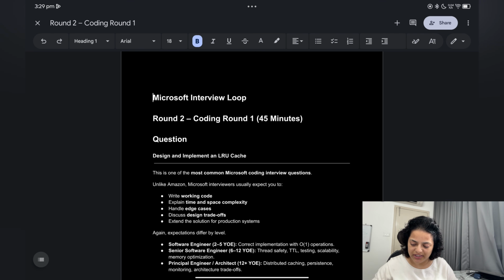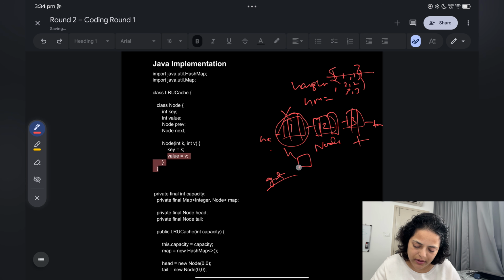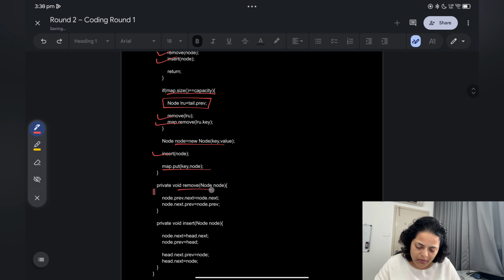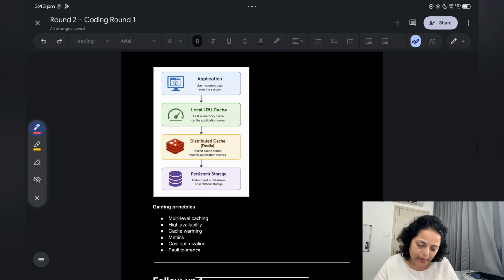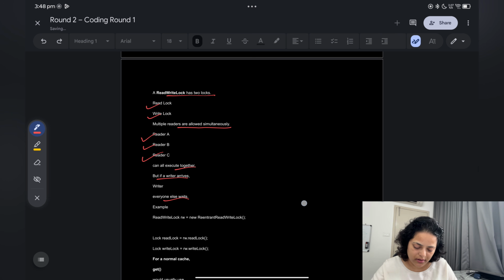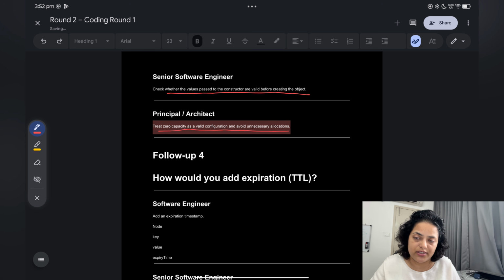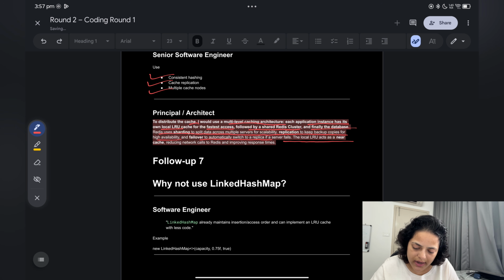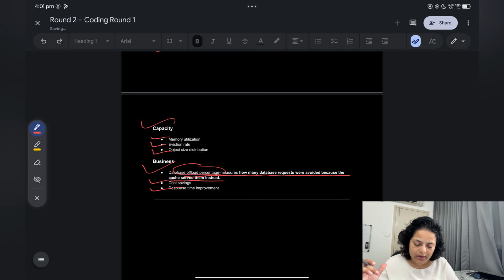Microsoft Interview Loop | Round 2 | L60–L65+ |Design & Implement LRU Cache Coding Interview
Microsoft Interview Loop – Round 2: Coding Interview

In this video, we solve one of Microsoft's most frequently asked coding interview questions:

✅ Design and Implement an LRU (Least Recently Used) Cache

This isn't just a coding solution. We cover how expectations evolve across different experience levels—from Software Engineer to Principal Engineer.

✅ LRU Cache fundamentals

✅ Why HashMap + Doubly Linked List?

✅ O(1) get() and put() implementation

✅ Edge cases (Capacity = 0)

✅ Thread-safe implementation using ReentrantLock

✅ ReadWriteLock vs ReentrantLock

✅ ConcurrentHashMap optimization

✅ TTL (Time To Live)

✅ Cache Persistence

✅ Distributed Caching

✅ Redis Integration

✅ LinkedHashMap vs Custom LRU Cache

✅ Production Architecture

✅ Monitoring & Performance Metrics

✅ Principal Engineer architecture discussion

🎯 Experience Levels Covered

👨‍💻 Software Engineer (2–5 YOE)

👨‍💼 Senior Software Engineer (6–12 YOE)

🏗 Principal Engineer / Architect (12+ YOE)

📚 Microsoft Interview Loop Series

✔️ Round 1 – Tell Me About Yourself

✔️ Round 2 – Coding Round (LRU Cache)

➡️ Upcoming rounds include:

System Design
AI Engineering
Behavioral Interviews
Architecture Discussions
Leadership & Principal Engineer Rounds

💡 If you're preparing for Microsoft, Amazon, Google, Meta, Apple, Netflix, Uber, Atlassian, Walmart, Adobe, Salesforce, Oracle, or any top product-based company, this series is designed to help you crack senior engineering interviews.